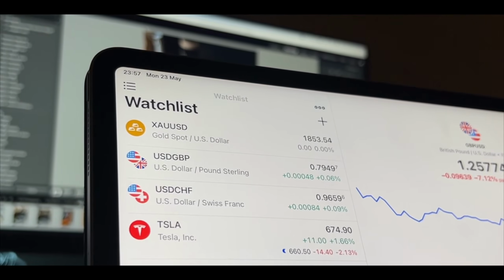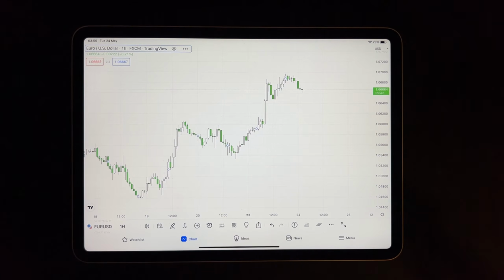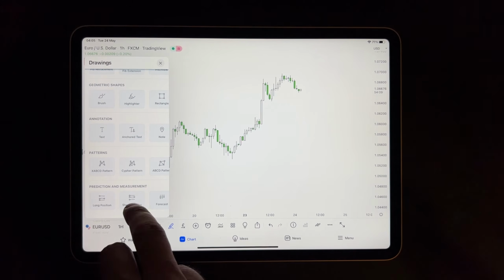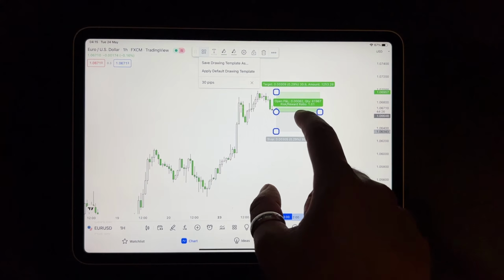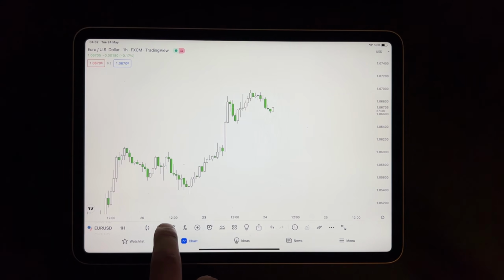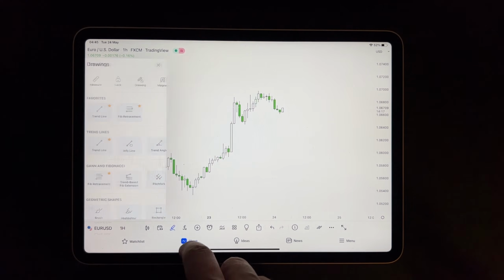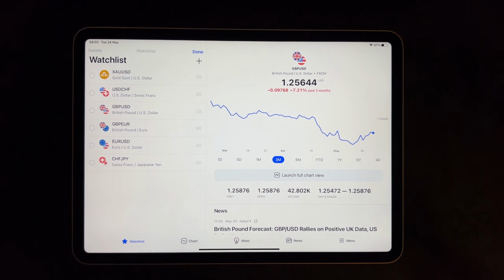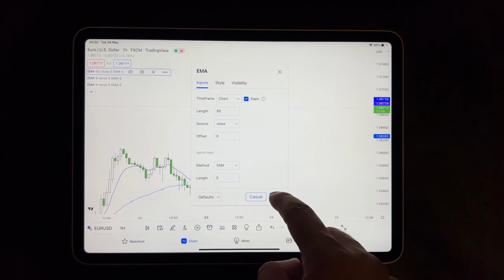Tradingview On iPad Pro | The Best Settings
How's it going guys hope you are all well. Many of you have been asking me about my tradingview settings on the iPad Pro, so in today's video I'll be walking you guys through my tradingview settings on the iPad Pro.

I also know that many of you are considering buying the iPad Pro for you main trading device, however are hesitating as you aren't sure if its capable meeting all your trading requirements. Hopefully after watching this video you'll be able to make a decision on whether you'll be buying the iPad Pro or if you'll be giving it a miss. I personally use the iPad Pro as my primary trading device and find it is more than capable of completing all my trading tasks.

Video Contents 📌 :
0:00  - Intro
0:51 - Chart Settings
2:59 - Drawing Tools
8:12 - Watchlist
9:47 - Indicators
10:39  - Outro

Products you might be looking to grab :

M1 MacBook Air
M1 iPad Pro
AirPods Pro
Apple Pencil (2nd generation)
Keychron K2v2 Keyboard

Social Media 📲

Trading On My iPad Pro 2021 vs Trading On My M1 MacBook Air 2020 | Which is better for trading ?

Risk Warning:⁣⁣⁣⁣⁣⁣⁣
All content of Tips for Trading are offered as information services for investors and traders and are not personal recommendations to buy or sell securities or any other type of investment. Tips for Trading shall not bear any liability for any loss sustained by anyone who has relied on the information contained in any Tips for Trading publications.

🔴2215